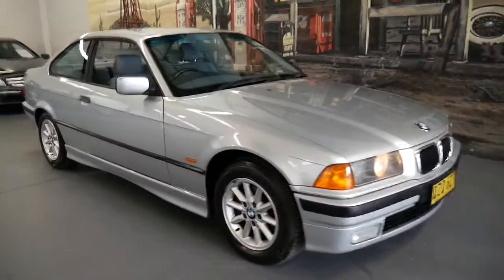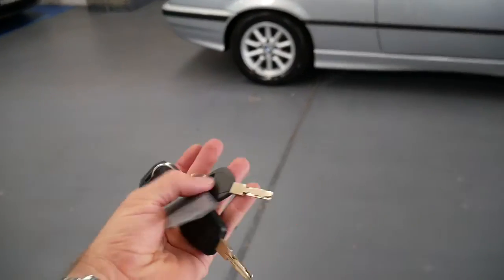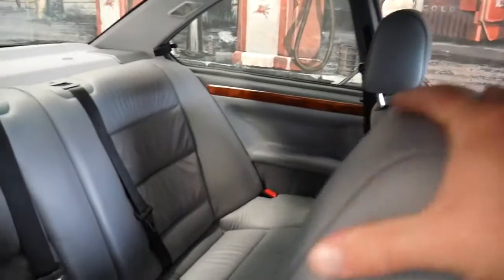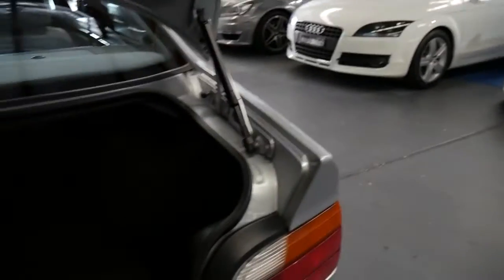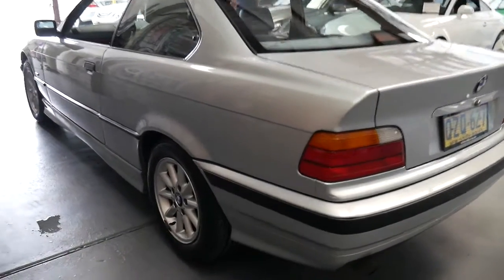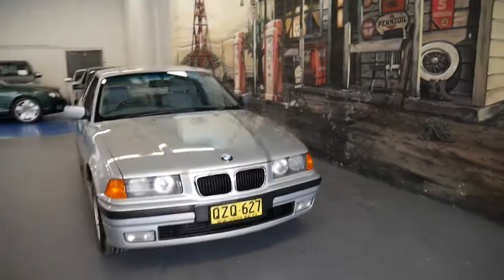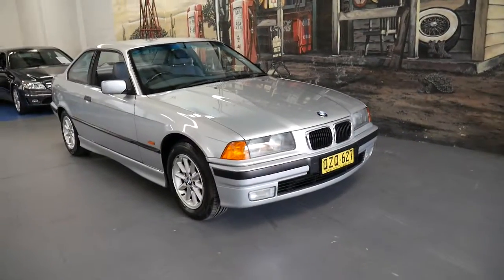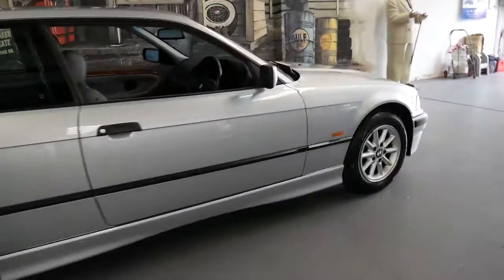BMW 318iS 1997 E36 Coupe